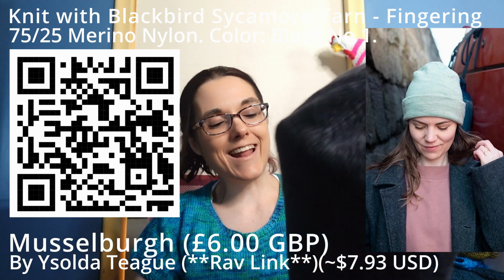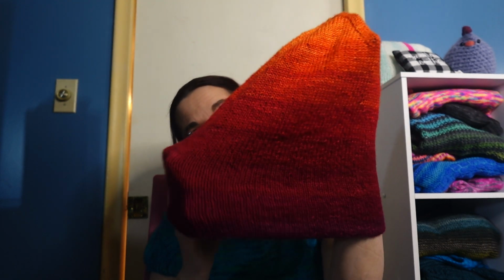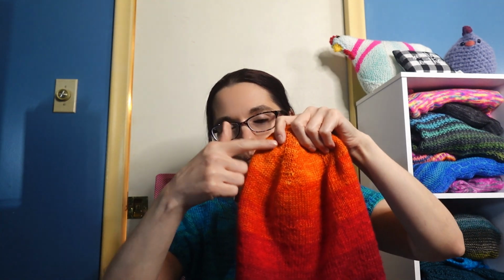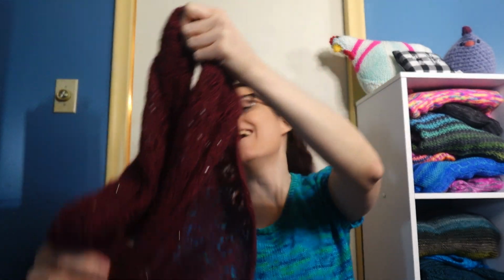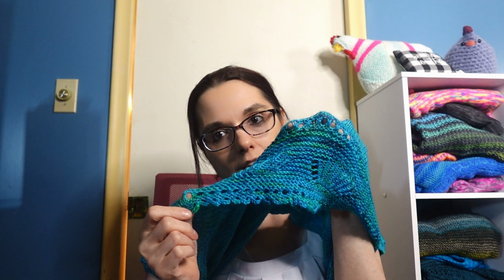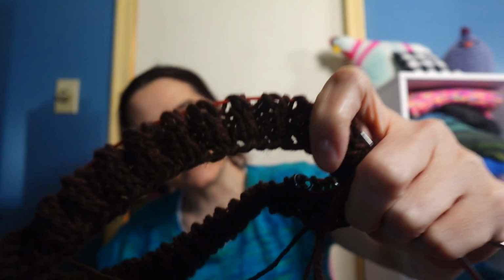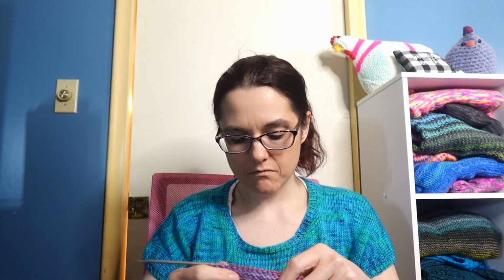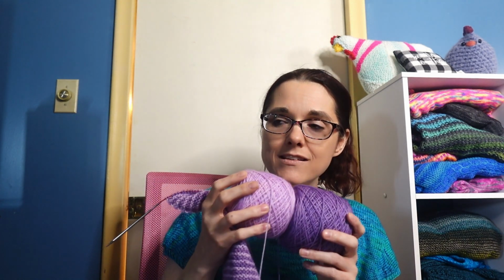Talking about Joji Locatelli's Online Workshops! | Episode 81 | Diary of a Sweater Knitter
Welcome to my crafty corner of the internet, where I talk about my weekly knitting and crochet projects. Thank you for coming!

I am going to talk about some online workshops I did this past weekend with Joji Locatelli. They were so great. Check out the video to find out some of the topics that she covered and be sure to check out her to check for upcoming events!

Make sure to check out this weeks winner for the pattern! Comment by next Sunday, because that's when the drawings will be!

00:00 Start
03:25 - R&R Hoodie by Tanis Lavallee
05:25 - Musselburgh by Ysolda Teague
13:31 - Mandy's Ravelry Make 30 Bundle
14:04 - Rekindled by Karen Juliano
18:06 - Castaways by Jennifer Shiels Toland
21:31 - Dorian Hat by Jessica Gore
25:03 - A Fine Sweater by Yu Jie 玉杰
26:04 - Take Your Time by Joji Locatelli
26:56 - Cowltopus MKAL by Laura Nelkin
28:16 - Vertices Unite by Stephen West